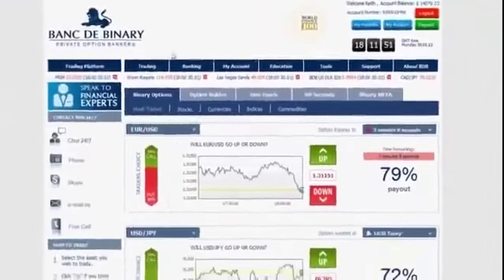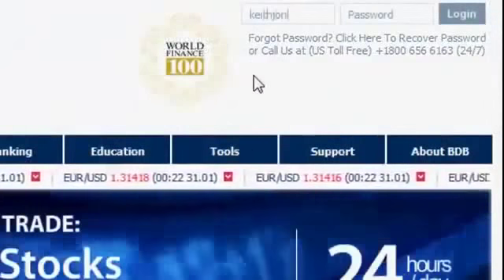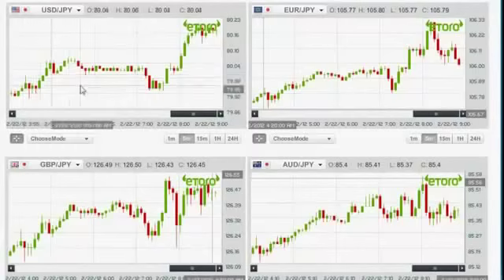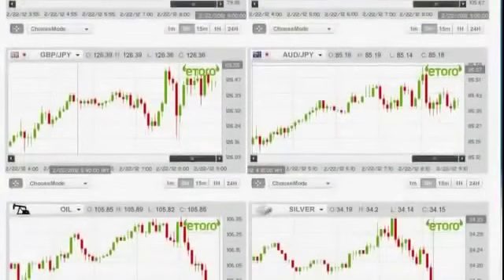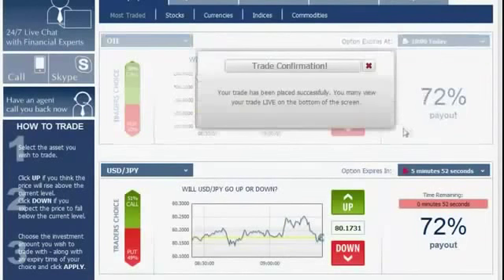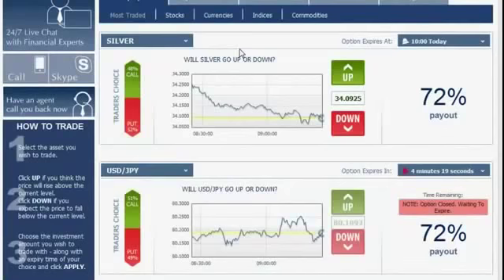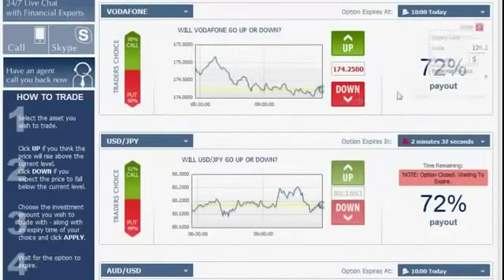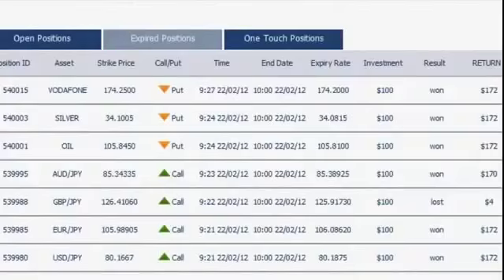Binary Options Trading Strategy Make Money With Binary Options 2014 mp4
Option Trading Strategies 2014 - Helps You Trade Like A Pro‎
Every day, I get a Google alert for the words options trading so that I can keep up with what others, particularly those with blogs, are saying about options trading. I always wondered why my blogs have never appeared on the list I get each day. Maybe its because I dont use the exact words option trading like some of the blogs do.
The Wealth Factory ;
Best 2014 Millionaire ;
NEW Insured Profits Review;
Binary Options Trading Strategy Make Money With Binary Options 2014

binary options trading strategy, binary options trading, binary options trading strategies, binary option trading strategies, binary options trading signals, insured profits, 2014 Millionaire

The first uploader of this video is